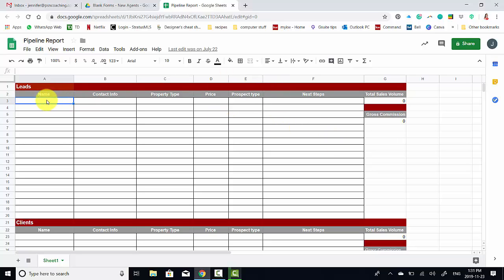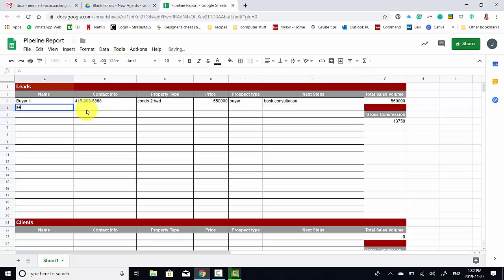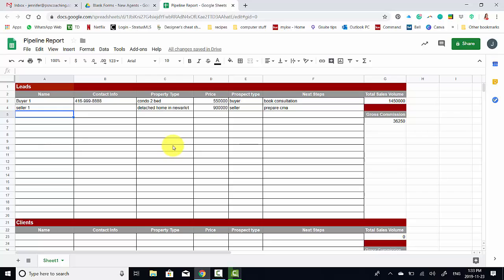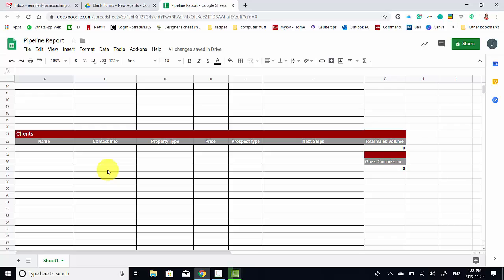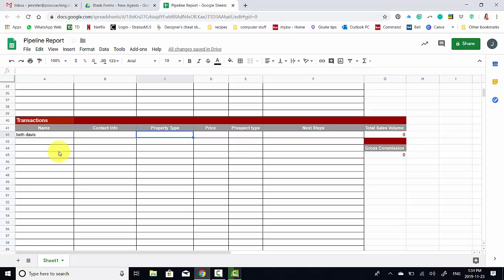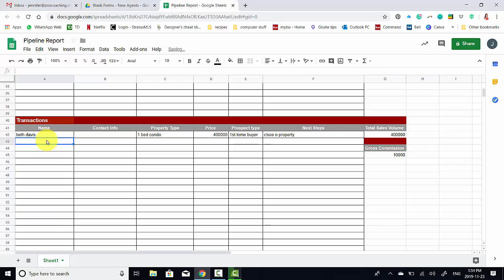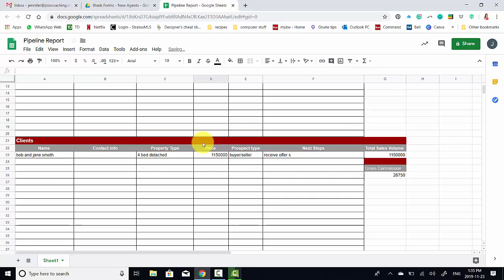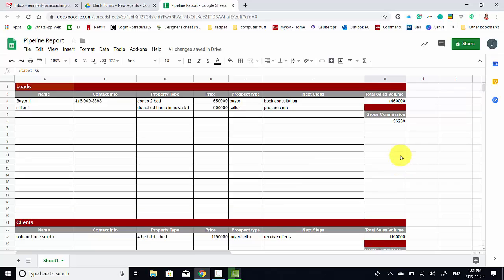How to complete your pipeline report in Google Drive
Learn how to edit and update your pipeline report so that you can track your leads  and transactions.